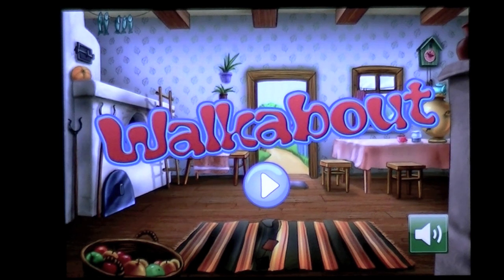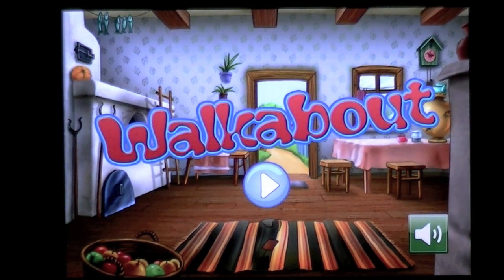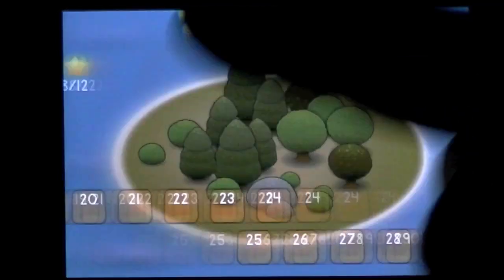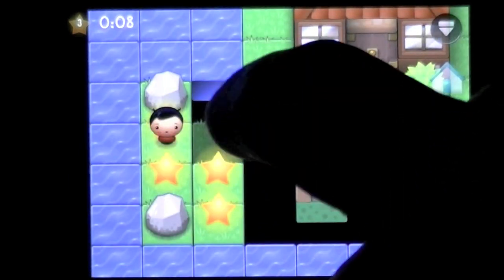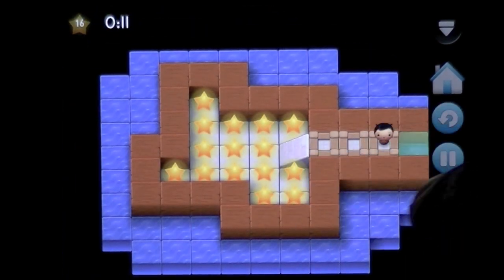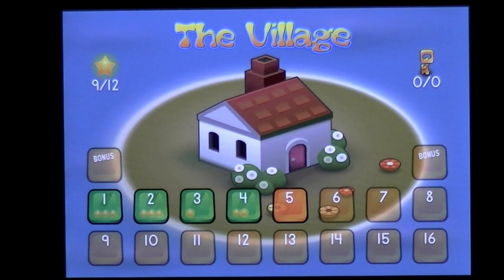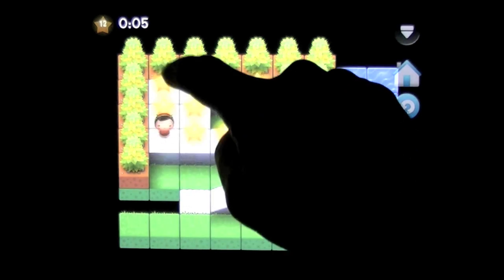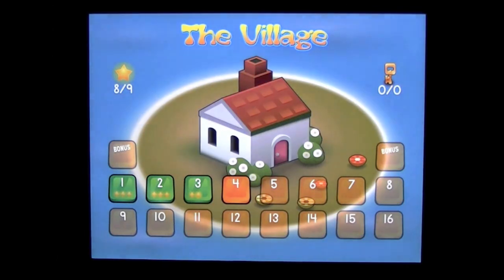Walkabout iPhone & iPad App Video CrazyMikesapps.com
All your iPhone & iPad app reviews Cost: $0.99 Category: Games Developer: Base 2 Store: iTunes, iPhone App Review/iPad app review, by CrazyMike CrazyMikesapps.com.